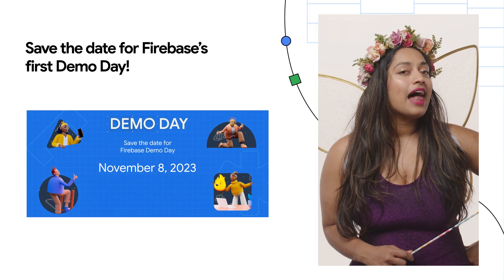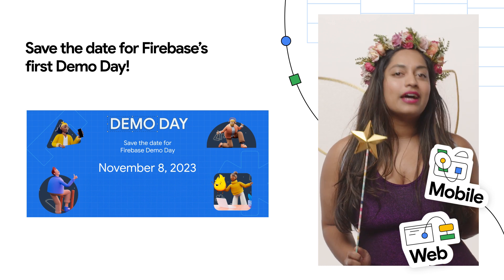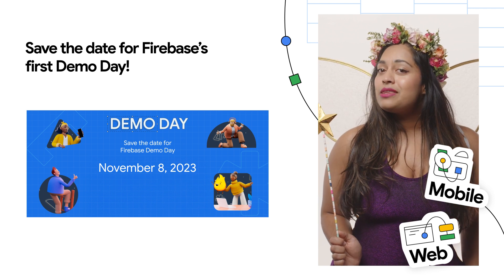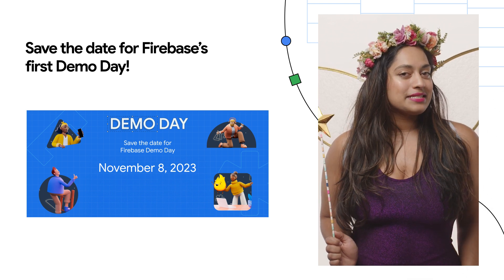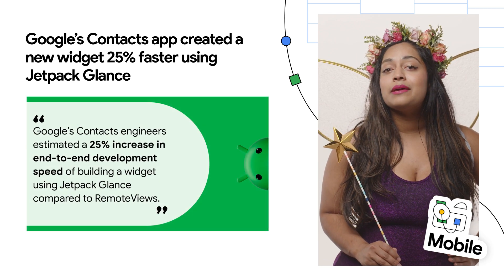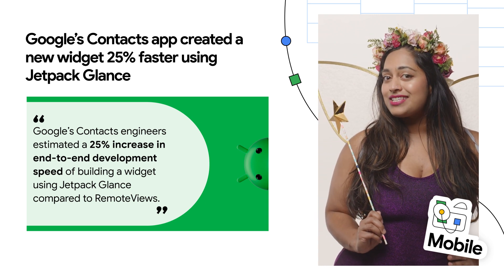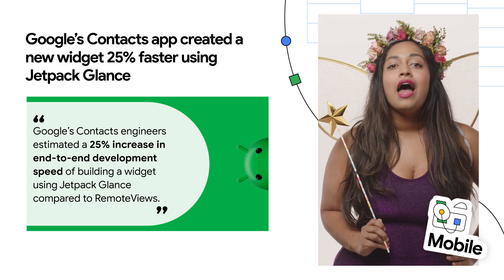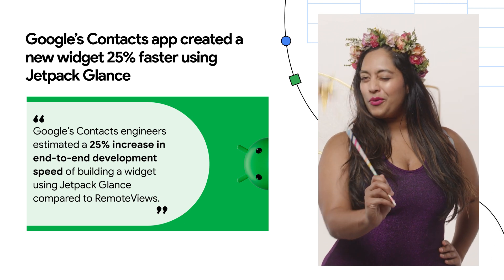Passkeys Week, Firebase’s Demo Day, and more dev news!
0:00 - Introduction
0:08 - Join us for Passkeys Week
0:44 - Firebase’s Demo Day
1:09 - Google’s Contacts new widget creation with Jetpack

Here to bring you the latest developer news from across Google is Meghan a Developer Relations Engineer. Tune in every week for a new episode, and let us know what you think of the latest announcements in the comments below.